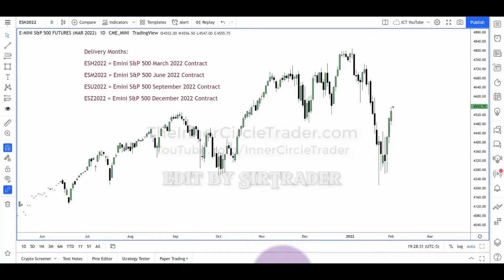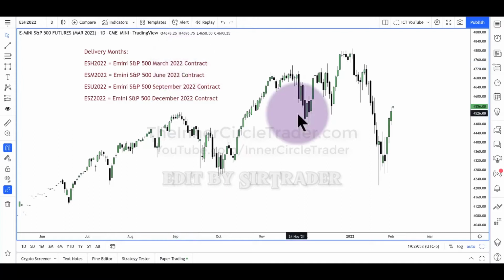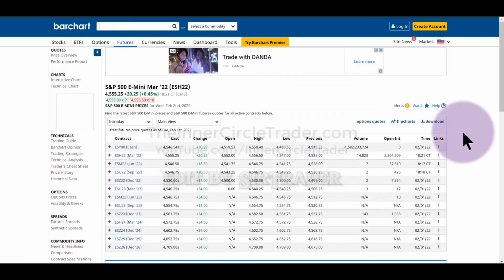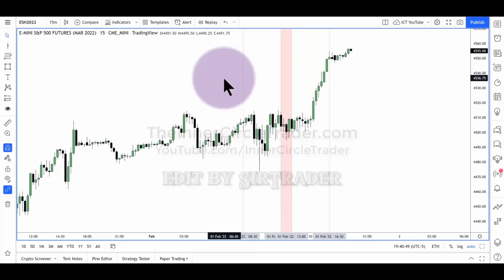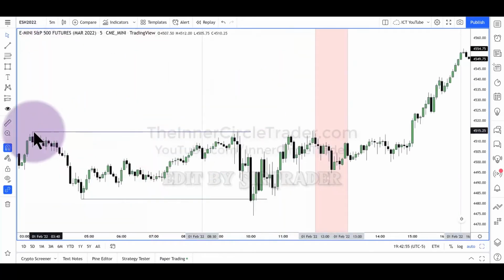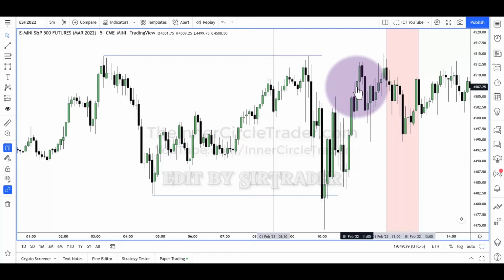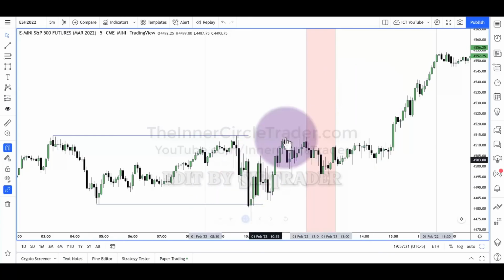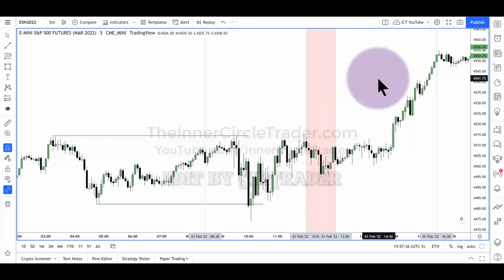2022 ICT Mentorship No Rant ep 5 Intraday Order Flow And The Daily Range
2022 ICT Mentorship No Rant ep  5   Intraday Order Flow And The Daily Range